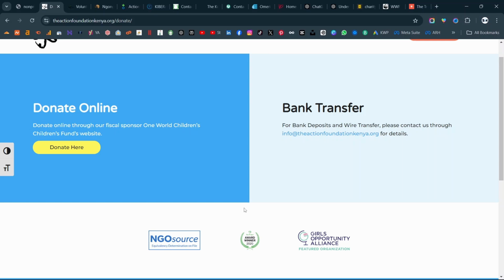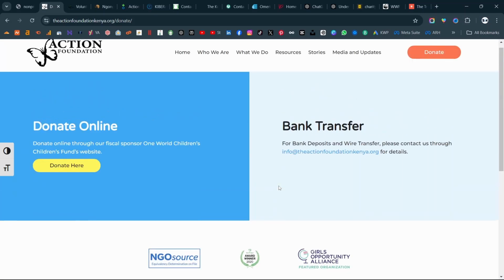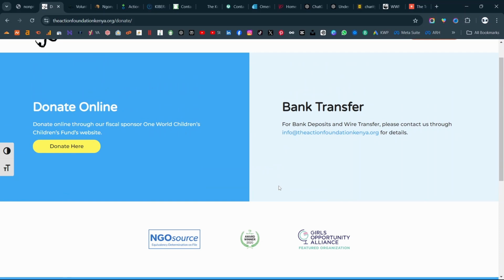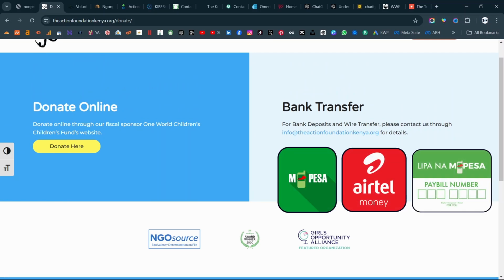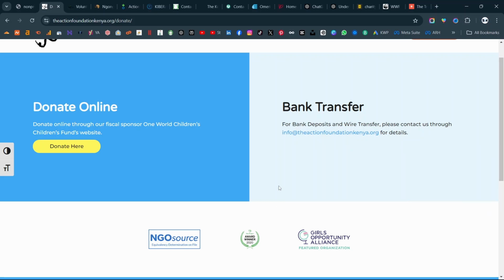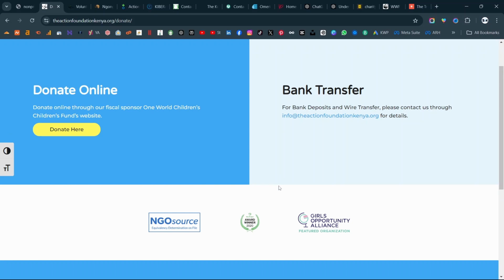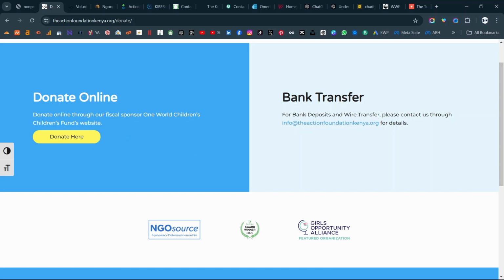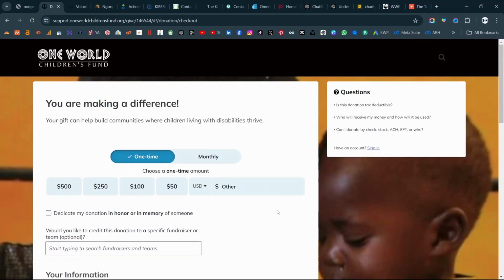Nonprofit Website Case Study | Action Foundation | Donation Page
Welcome nonprofit professionals to our website case study series where we study different nonprofit websites to have a better understanding of the best practices when it comes to nonprofit websites.

In this series, we shall focus on two primary pages that are the MOST important on a nonprofit website. Those two pages are the HOME PAGE and the DONATION PAGE.

In the previous video which will be linked for you below, we reviewed their home page and in this video we review their donation page.